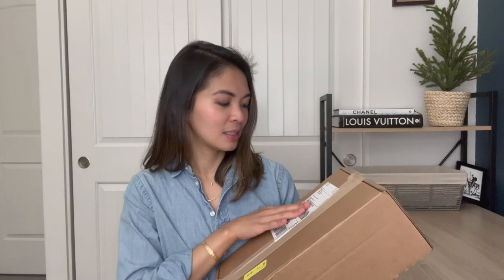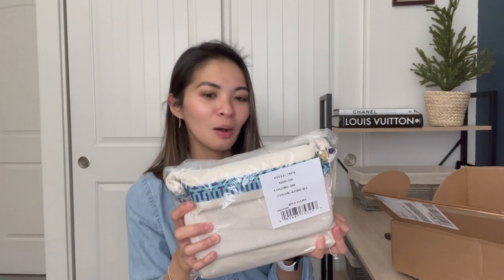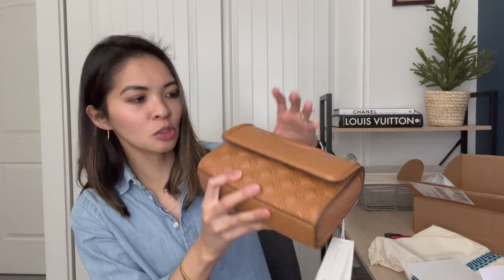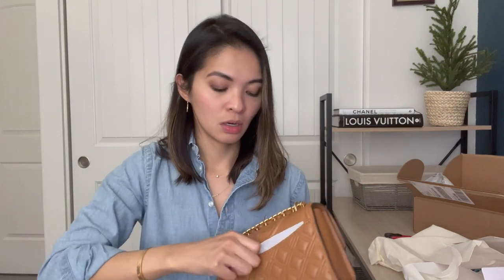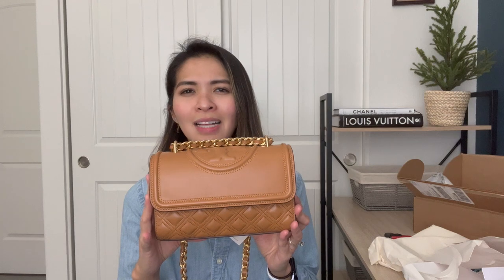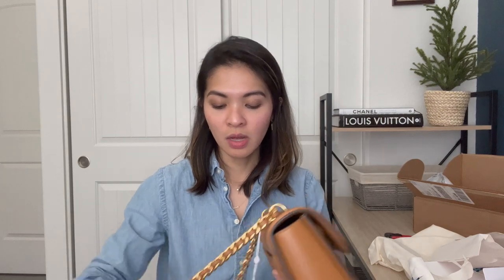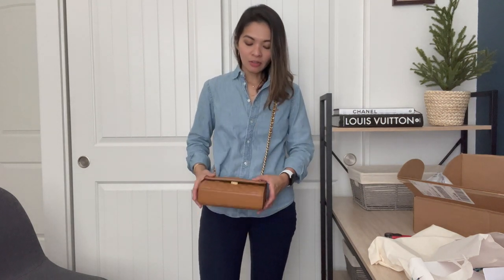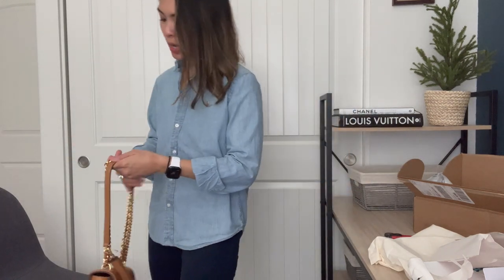Tory Burch Unboxing | Fleming small convertible 2022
Guys, I finally took the plunge and purchase this baby. Been eyeing one for years now. Long overdue! Let me know what you guys think.